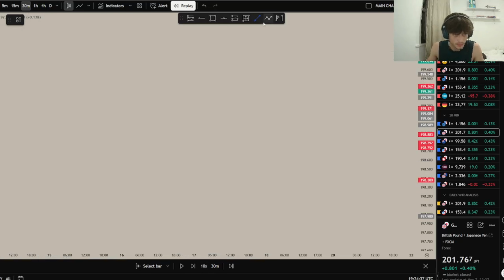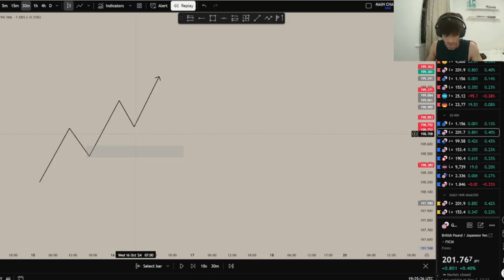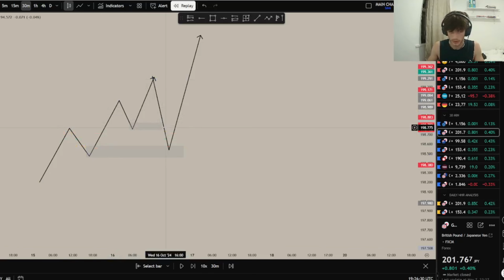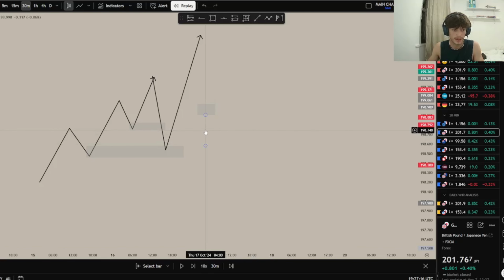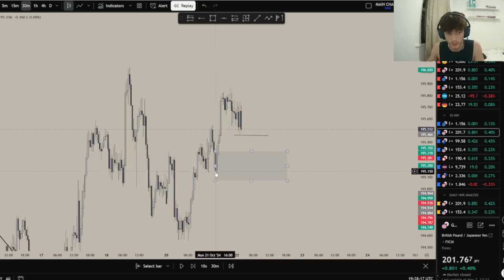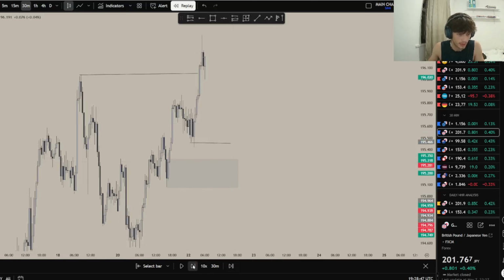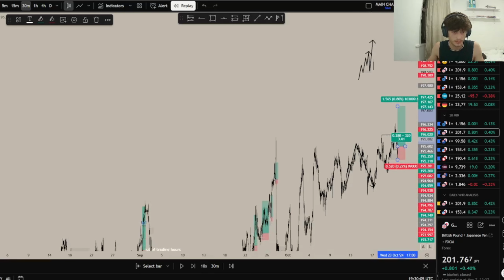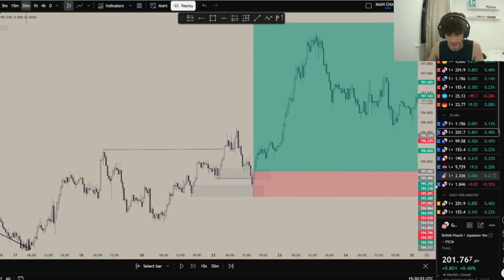How To Actually Trade Supply and Demand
In this video I am going over the strategy and A+ setup that turned me profitable.